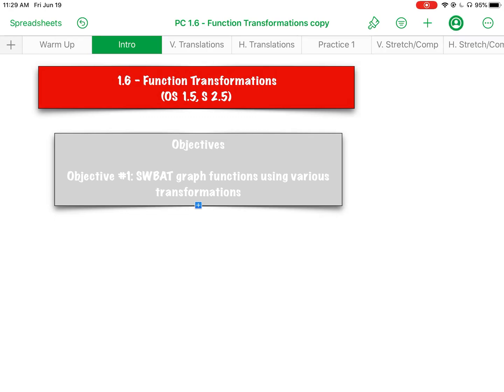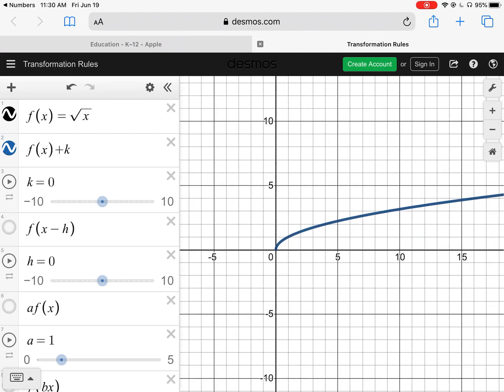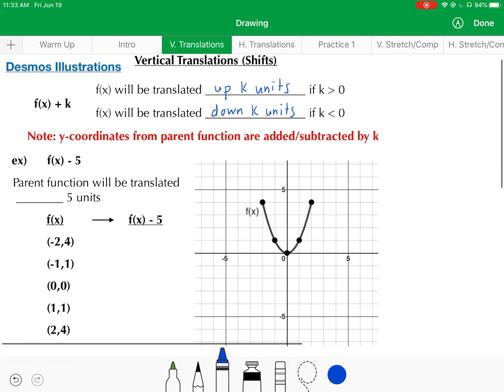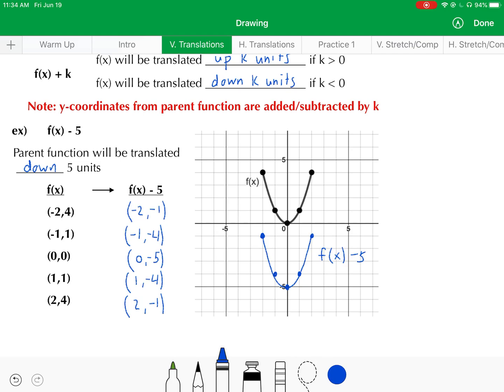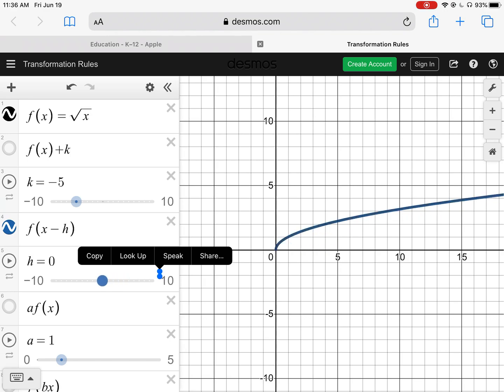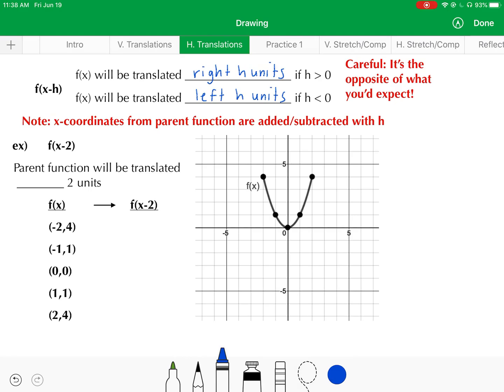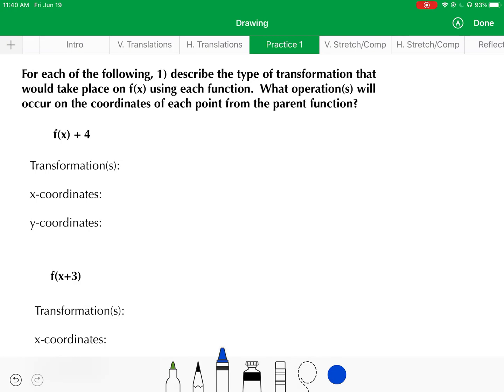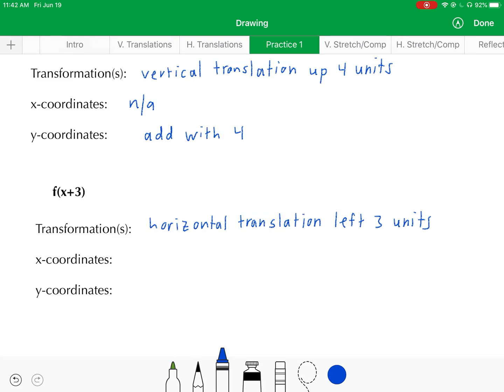PC 1.6 - Function Transformations #1 (translations)